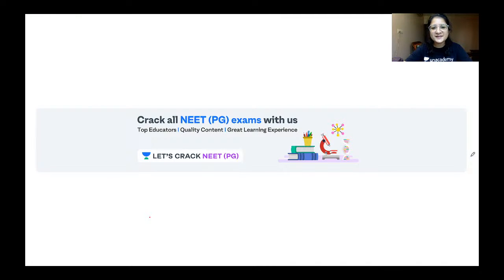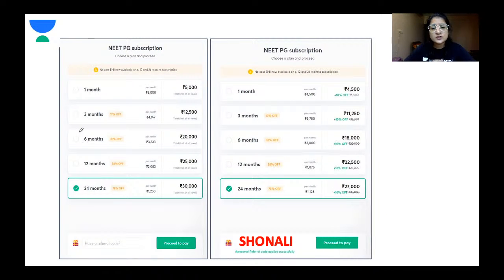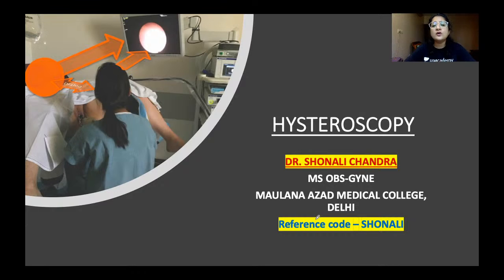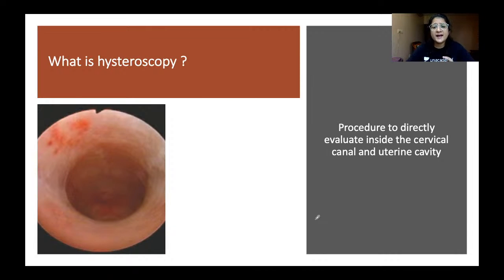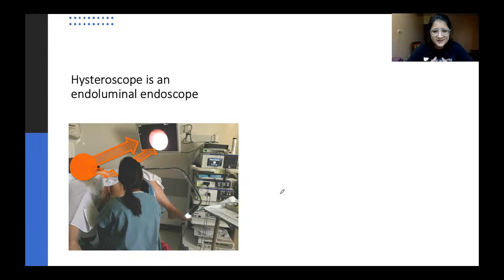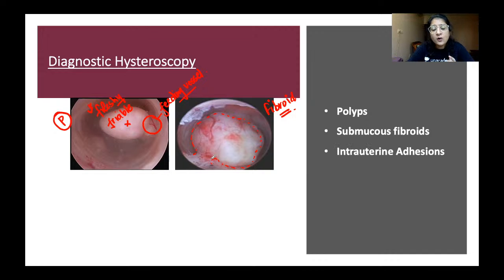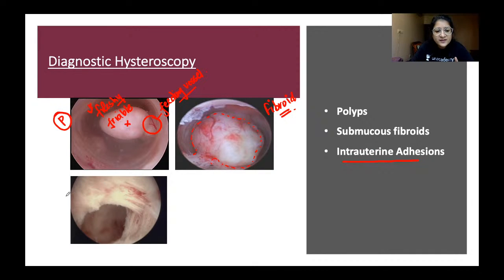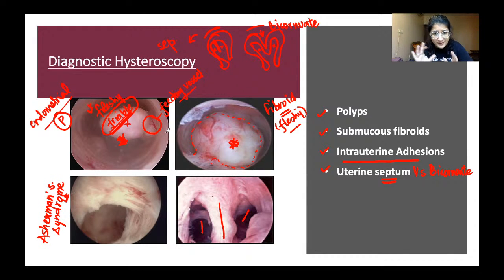Operative Gynecology - Hysteroscopy | NEET PG 2021 | Dr. Shonali Chandra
Operative Gynecology - Hysteroscopy has been discussed in this video. Know about the best tips, tricks, and strategies to ace the NEET PG Exam. Dr. Shonali Chandra will also share various preparation strategies along with examples that will help you to crack the exam.

Unacademy Subscription Benefits:

1. Learn from your favorite teacher
2. Dedicated DOUBT sessions
3. One Subscription, Unlimited Access
4. Real-time interaction with Teachers
5. You can ask doubts in a live class
6. Limited students
7. Download the videos & watch offline